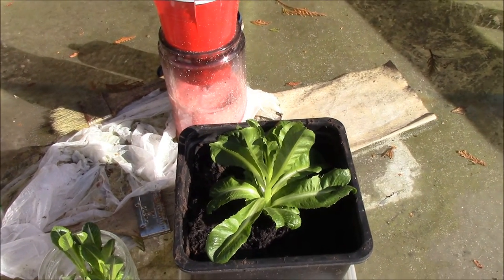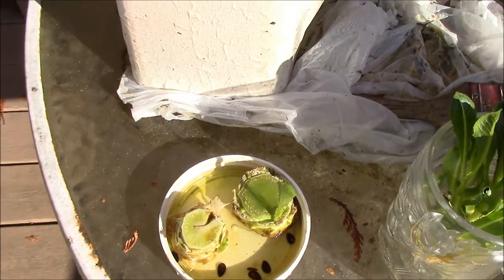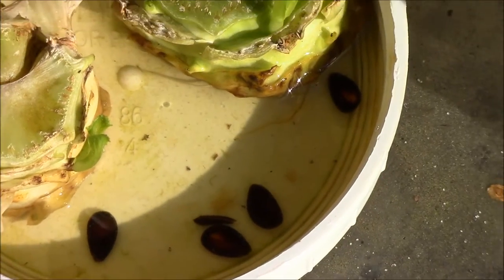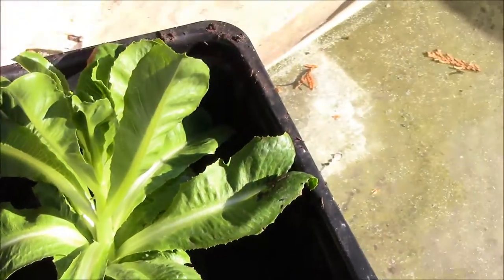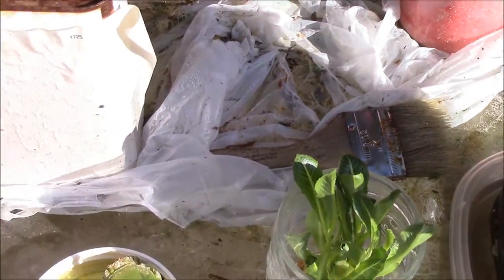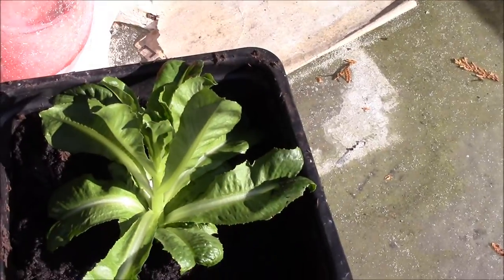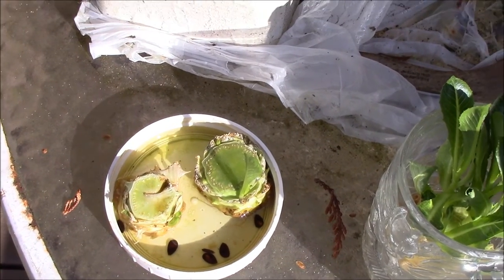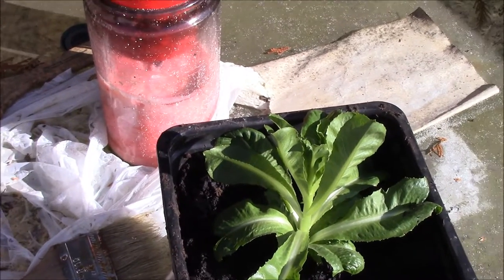Romaine Lettuce From Scratch Gardening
In this video, I show you how to grow organic fresh romaine lettuce from scratch.